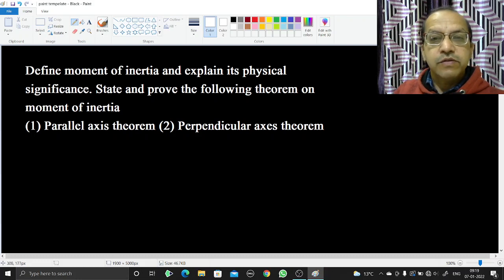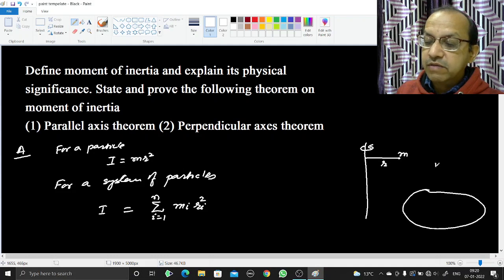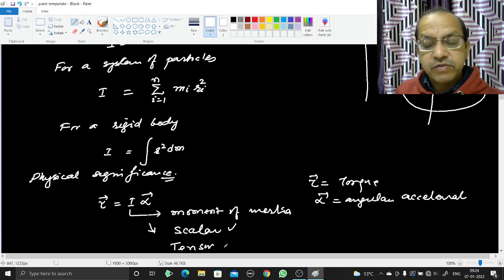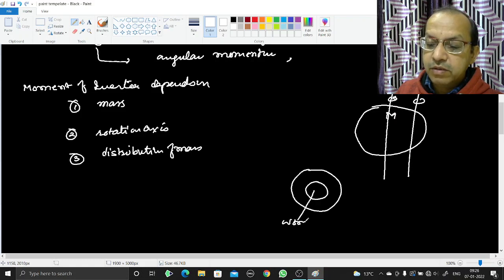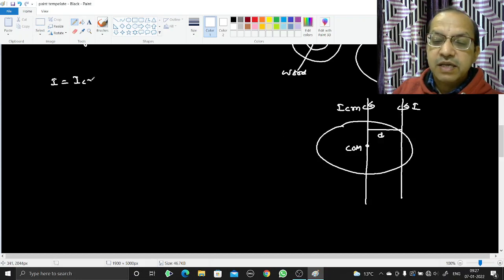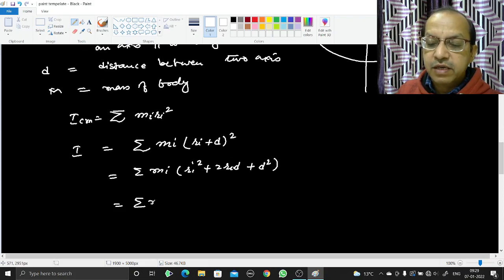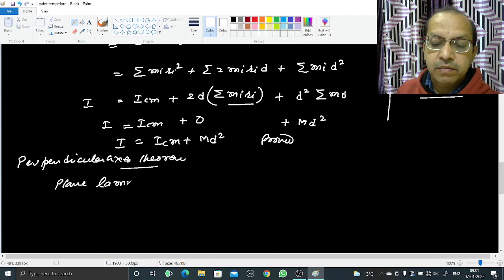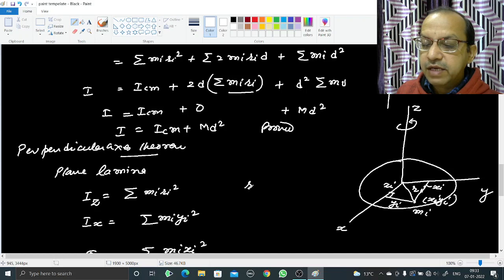Parallel Axis Theorem | Perpendicular Axes Theorem | BSc 1st Year | Physics | Semester 1